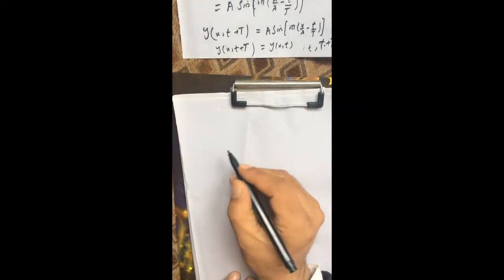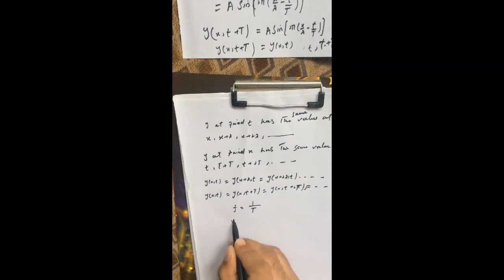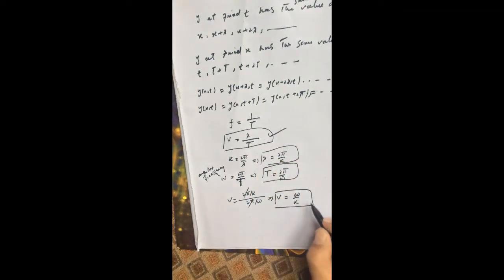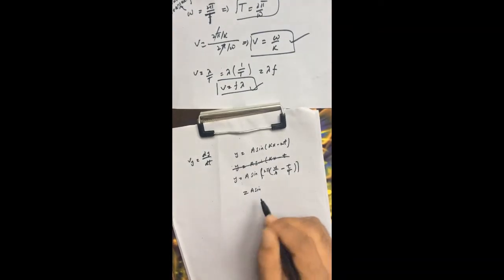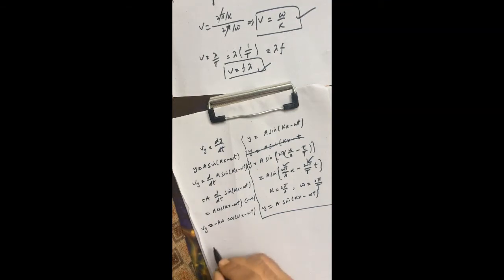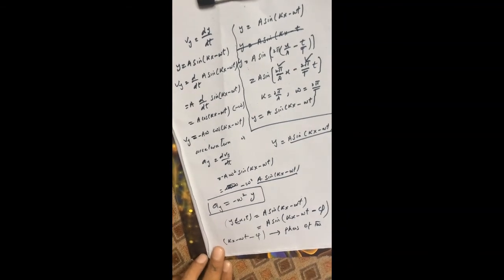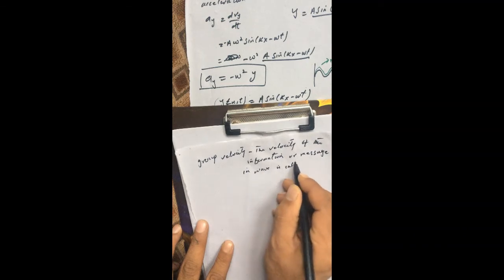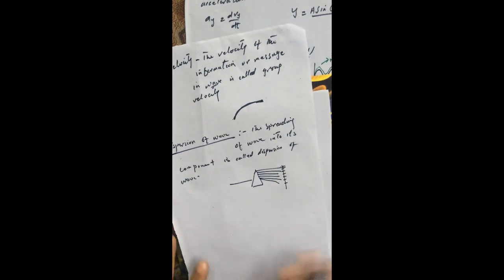Sinusoidal Wave 3 part 5